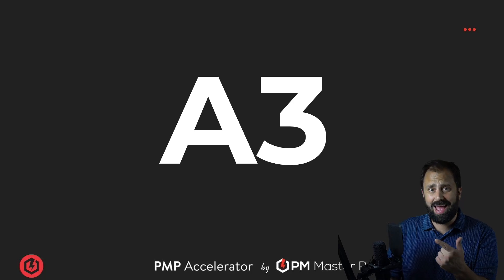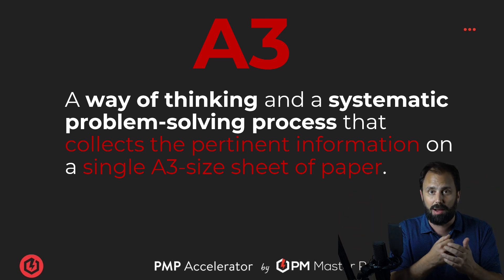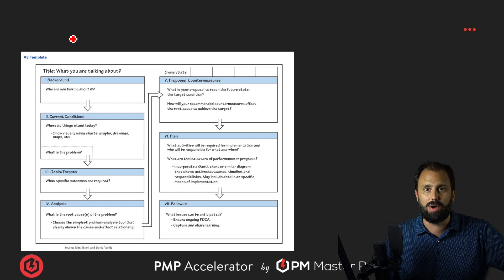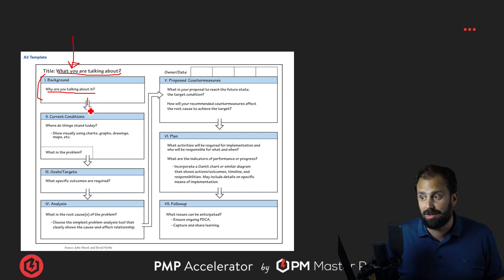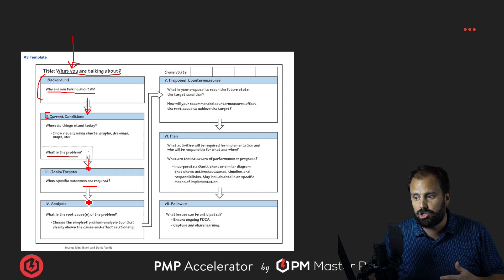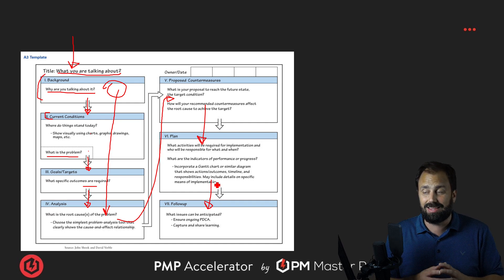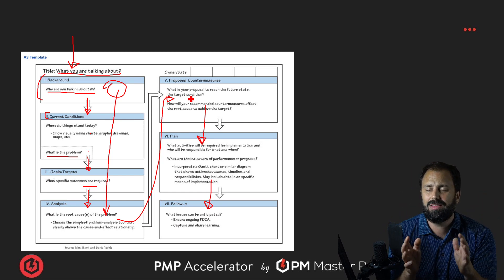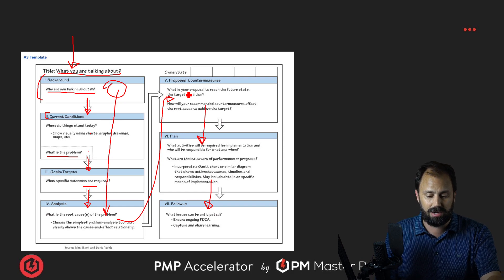Everything you need to know about Agile 2023 | What is A3?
Well, the technical definition of A3, and this is an awesome one, is it's a way of thinking in a systematic problem-solving process that collects pertinent information on a single A3-sized piece of paper.

Time Stamps:
00:00 - Introduction to A3 Problem Solving
00:26 - Understanding the A3 Document
00:56 - Organizing Your Thought Process
01:26 - The Top Left: Identifying the Problem
01:54 - Providing Context and Details
02:23 - Understanding the Current State
02:53 - Defining Goals and Targets
03:22 - Exploring Possible Countermeasures
03:52 - Creating a Plan and Implementation
04:18 - The Importance of Collaboration in A3
04:53 - Conclusion

☑️ Have me Build YOU a FREE Customized PMP Study Plan - Book a Zoom Call with Me (PMP Expert Scott Payne):

// SKYROCKET YOUR PMP UNDERSTANDING IN MINUTES! (WORLD’S BEST PMP VIDEOS)